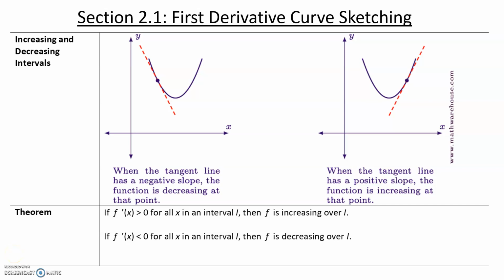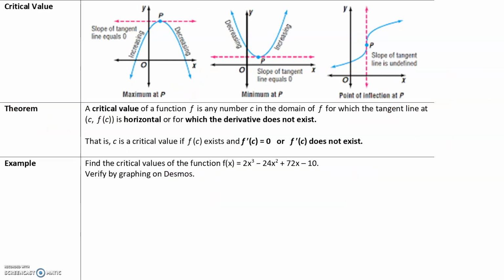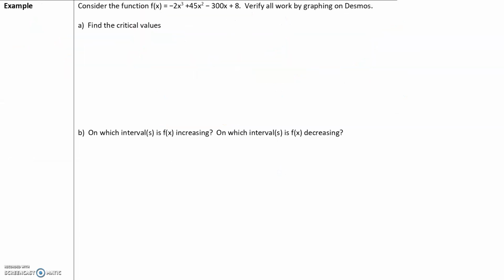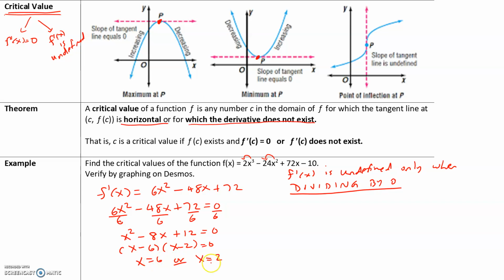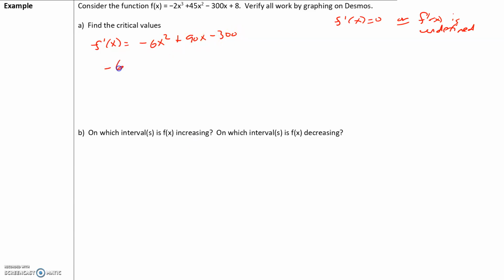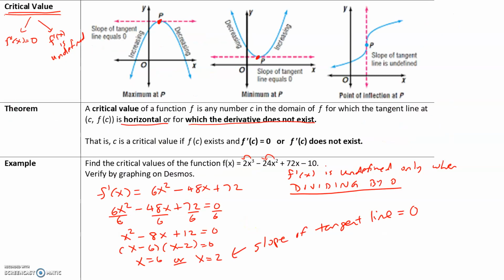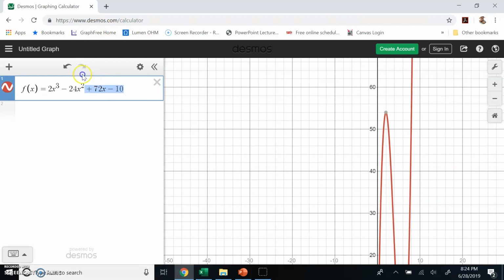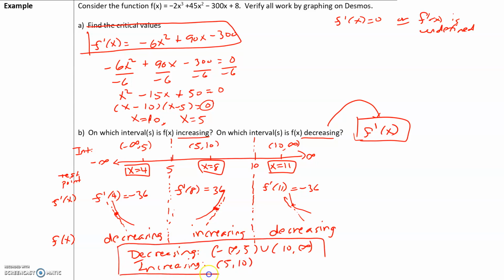Math_150 2.1.1